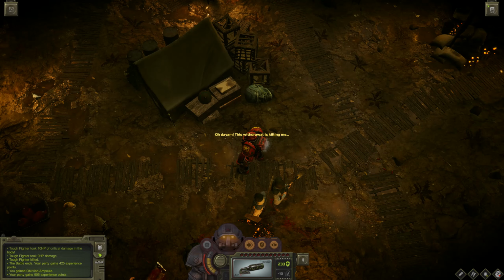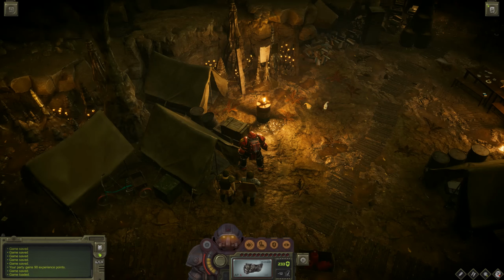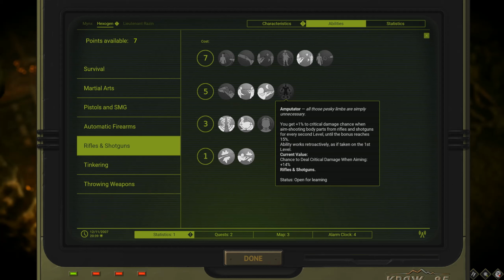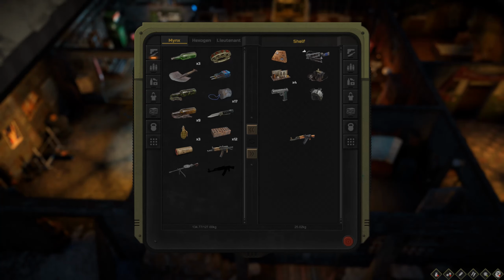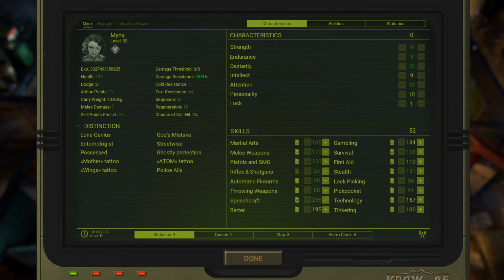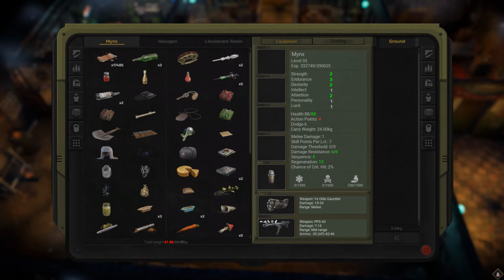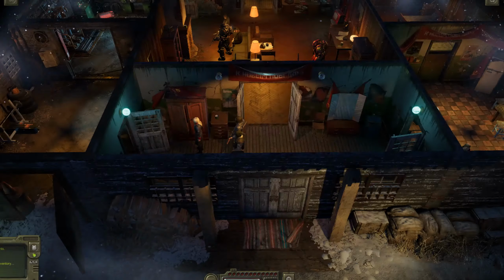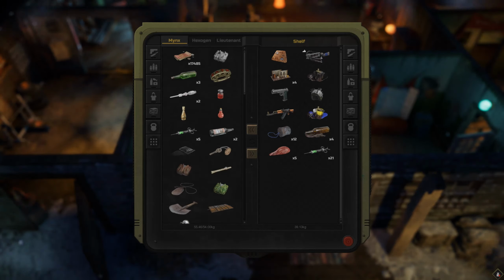Atom RPG - Trudograd - Episode 079 - Mutant Hideout - Part 03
This is a commentary video. In this episode, we finish exploring the Mutant Hideout.